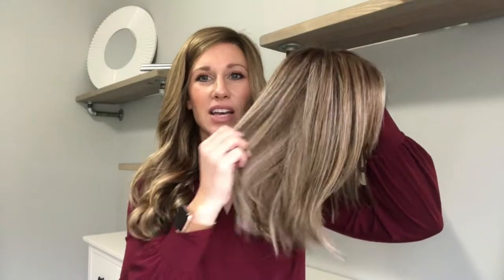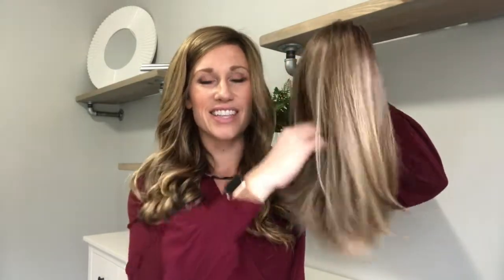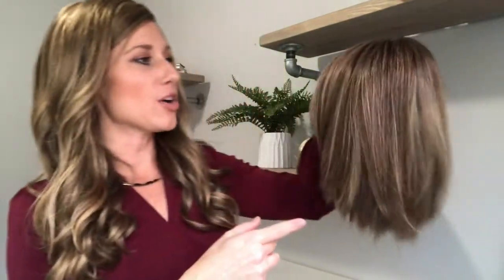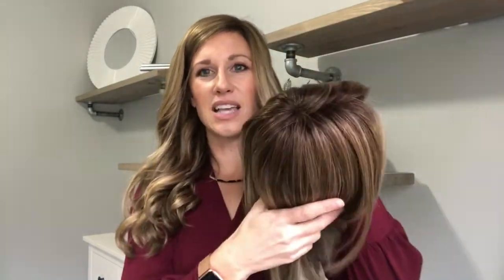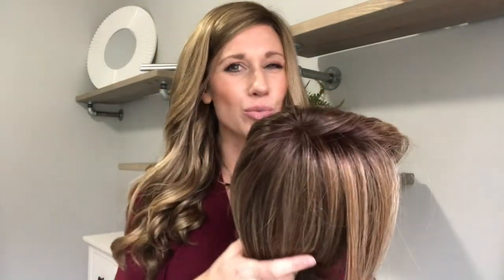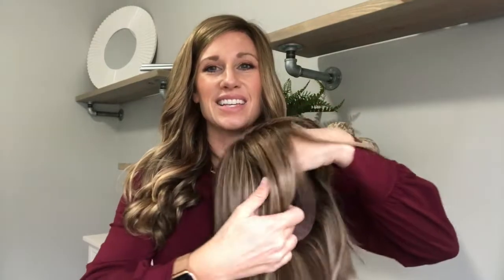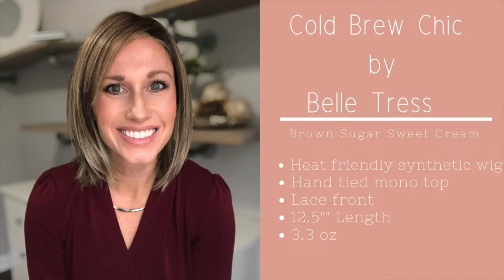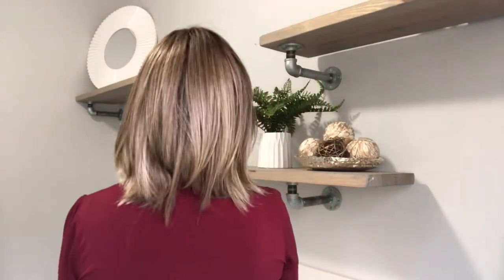New Color: Brown Sugar Sweet Cream by Belle Tress featuring Cold Brew Chic - WigsByPattisPearls.com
Lauren reviews the new color, Brown Sugar Sweet Cream by Belle Tress in the heat friendly synthetic wig, Cold Brew Chic.  To shop for Cold Brew Chic, go Cold Brew Chic comes in an open cap or a fully hand tied version.